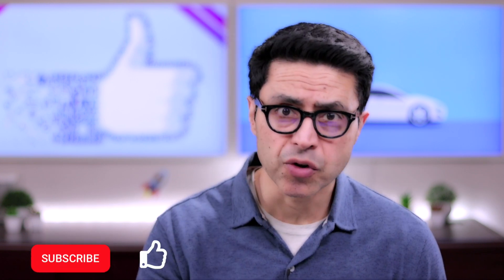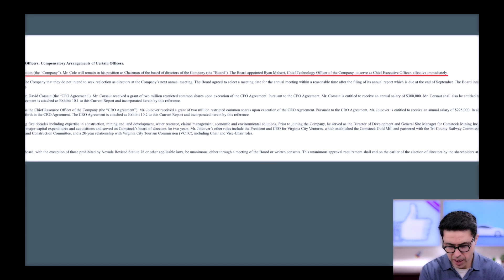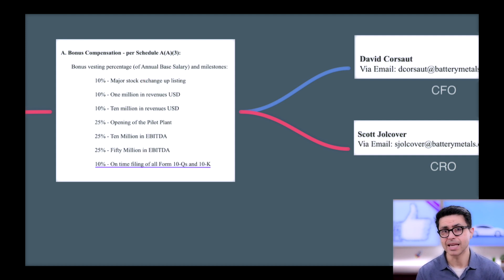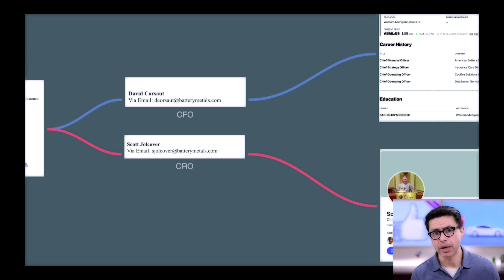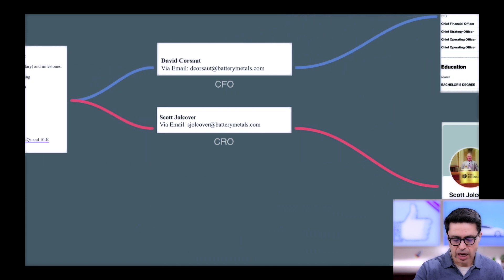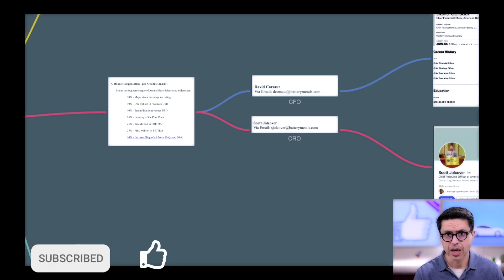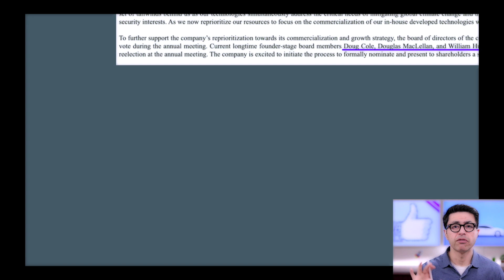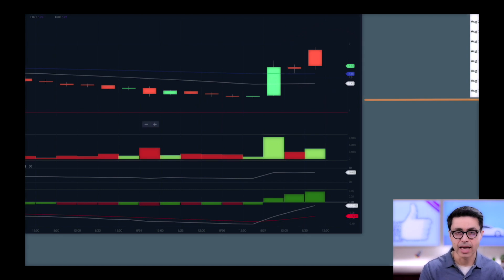ABML STOCK - THIS CHANGES EVERYTHING FOR ABML!!!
ABML STOCK: Did ABML or ABTC just just gave us the biggest news? In this video I am breaking down why I feel that ABML just gave us a very bullish signal on their future plans. Companies like ABML or ABTC, REDWOOD Materials etc. are true backbone of the whole EV revolution & I feel that these companies are already treated as few that will be a must for out future. Green Energy & the Infrastructure plan is betting big on batteries & us investors need to hold on tight as we may be in for a an amazing run as soon as the inflation fear settles down!

Get 2 free stocks up to $1850 when you open your account with WEBULL and deposit $100 in your account by using this link 🚀 : 🔴

Get 1 free stock on robinhood by using the following

ABML is one of those companies that have a very bright future but, the execution & scaling will be the key. ABML Price Prediction depends on how well they scale with the new management. Ryan Melsert has always been the key person & now Ryan taking over the CEO role has given American Battery Technology Corp. a new meaning.

TeslaStock & ElonMusk are probably one of the biggest disruptors of our generation. TESLA Stock has been up over 600% in last 12 months & we could see TSLA Stock double or triple from todays price.